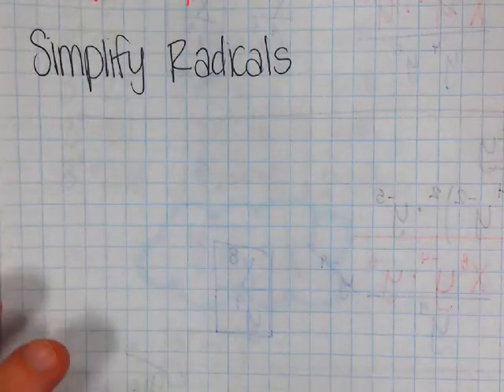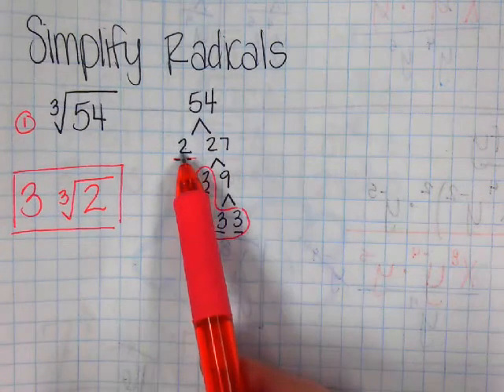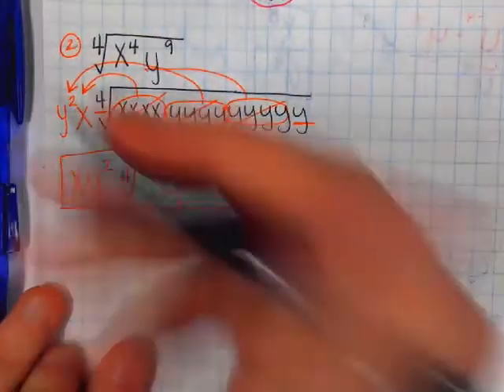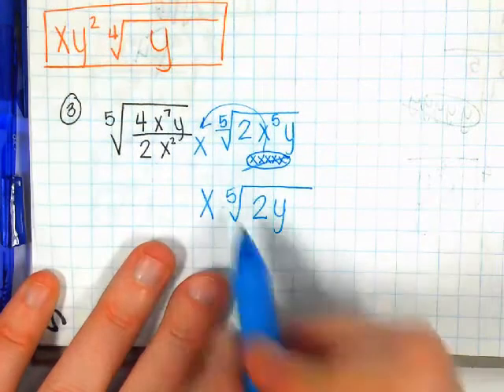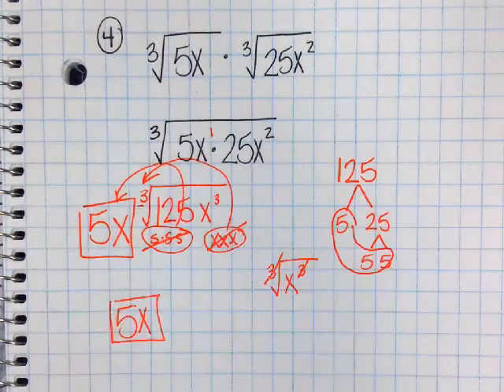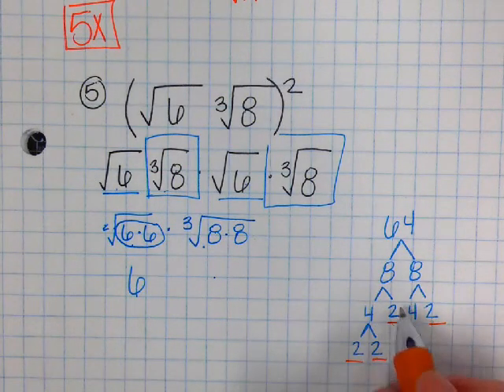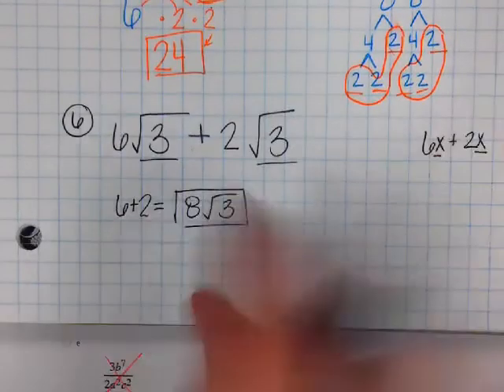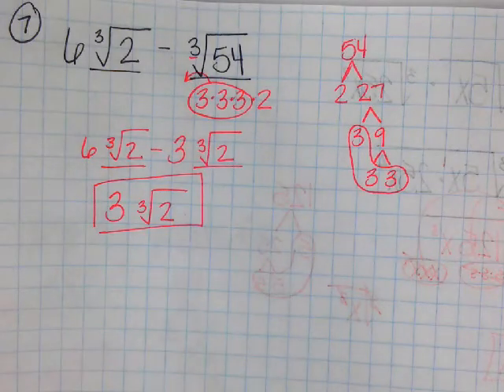Simplify Radical Equations